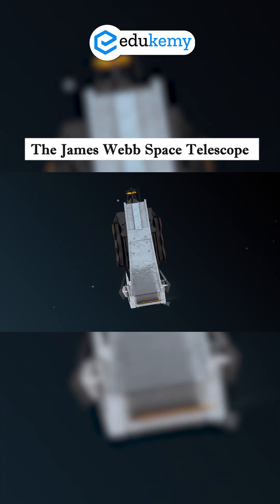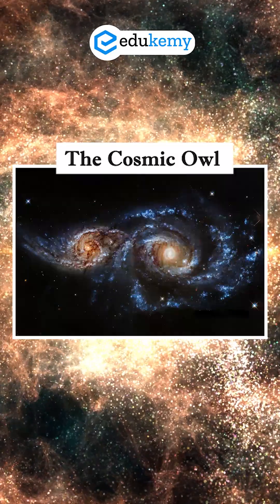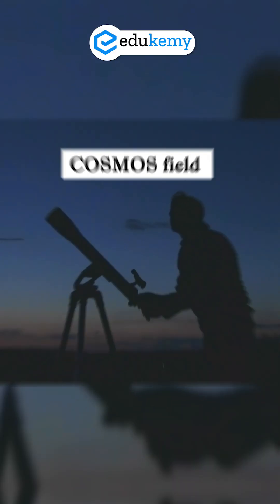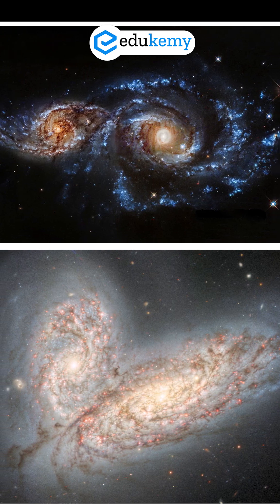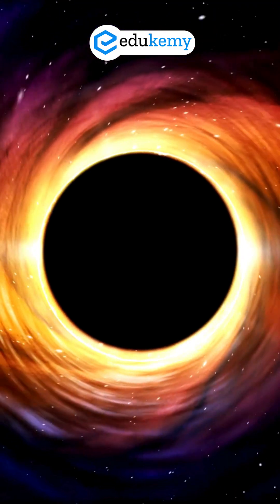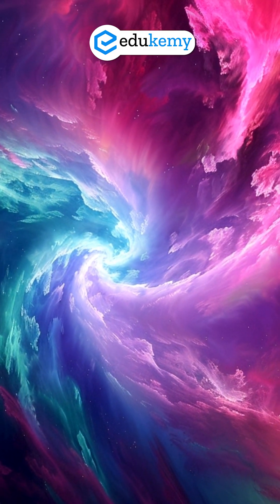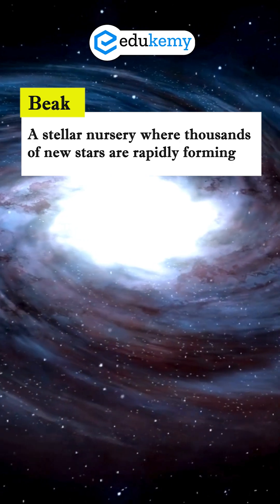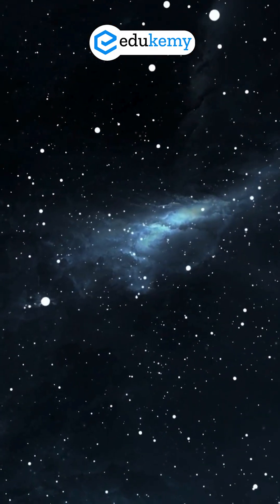James Webb Spots "Cosmic Owl" — A Perfect Galactic Collision!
🦉 Cosmic Owl Galaxy Collision Explained | JWST's Stunning Discovery 🌌

The James Webb Space Telescope (JWST) has spotted something extraordinary — a rare cosmic event known as the "Cosmic Owl." What appears to be an owl-shaped structure is actually two massive ring galaxies colliding nearly 11 billion light-years away in the COSMOS field!

In this video, we break down:
✅ What is the Cosmic Owl?
✅ How ring galaxies form through head-on collisions
✅ Dual Active Galactic Nuclei (AGN) and feeding black holes
✅ Starburst activity in the galaxy 'beak'
✅ Why this discovery is crucial to understanding galaxy formation, black hole growth, and star birth in the early universe

📸 All thanks to JWST’s ultra-sharp infrared imaging, we now have a window into a moment frozen in deep cosmic time. Don’t miss this fascinating dive into the Cosmic Owl Galaxy — one of the rarest galactic collisions ever seen!

- 317 UPSC qualifiers in Final Merit List (UPSC CSE 2023)
- 6 Edukemy students in the top 100 (UPSC 2023)
- 90% Hit Rate in UPSC Geography Optional Paper, Mains 2023
- 50% questions hit rate in mains over years.
- 80+ years of cumulative teaching experience.
- India's Best-in-class Faculty.

For Daily Updates and Study Material:
2. Be Exam Ready by Practicing Daily MCQs
3. Daily Newsletter - Get all your Current Affairs Covered